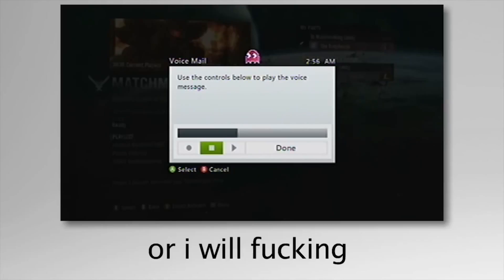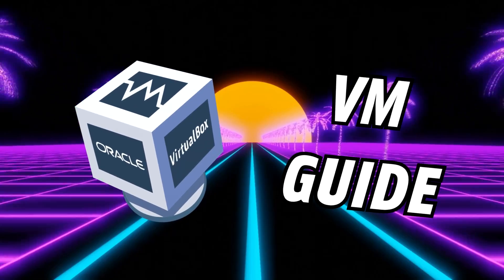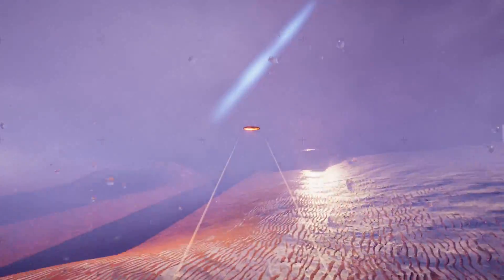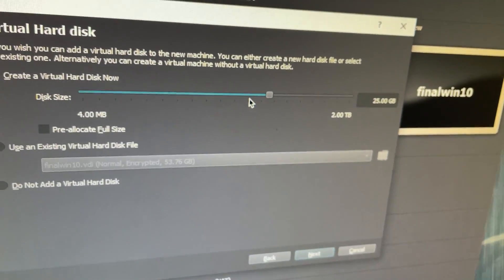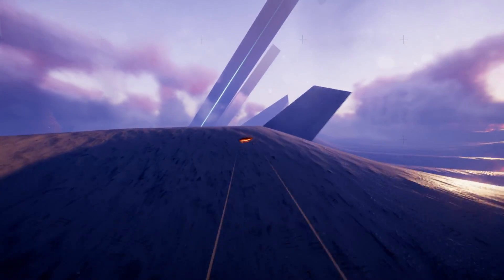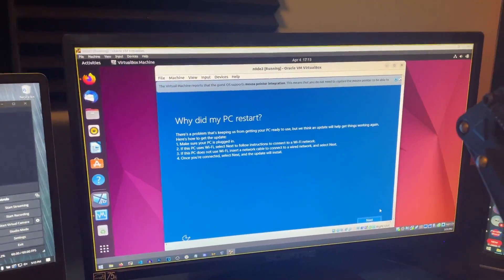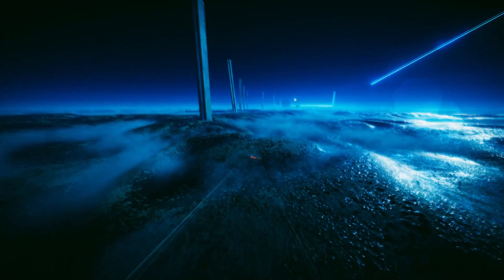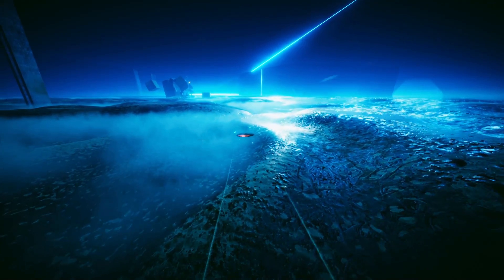You Won't BELIEVE This VM Trick! (Educational Purposes ONLY!)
what OS are you using? ( ͡° ͜ʖ ͡°)

MY DOX!!!
0:00 Intro
1:08 VPN AD
2:02 Intro
2:21 VM Setup
5:38 Nested VM's
8:34 Ending